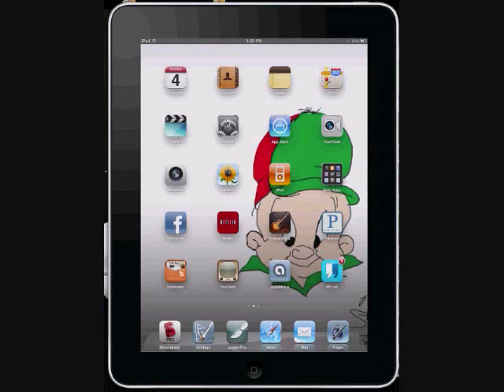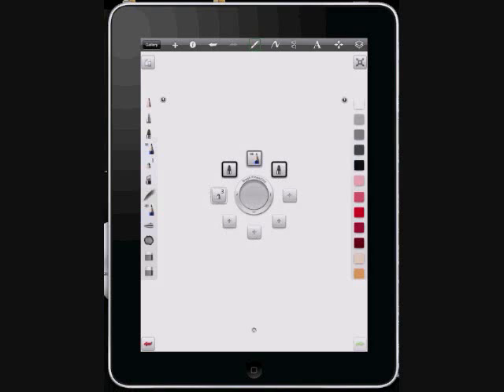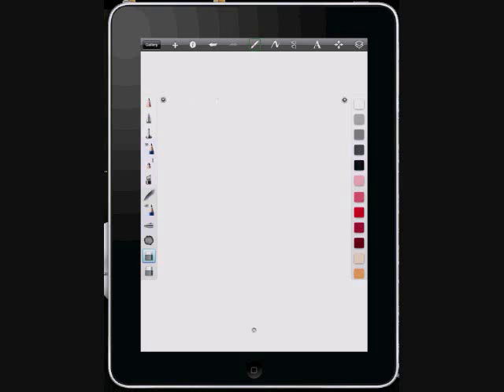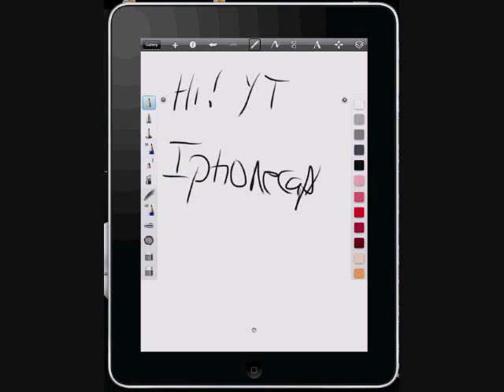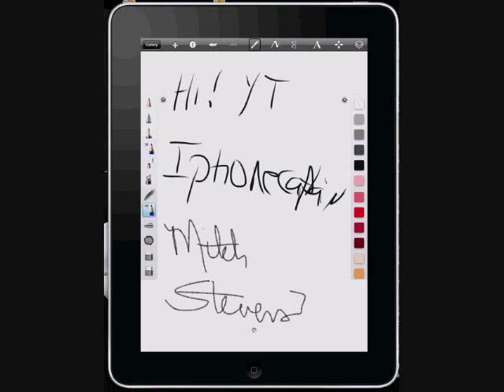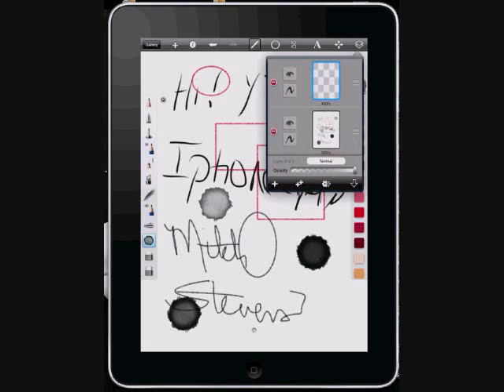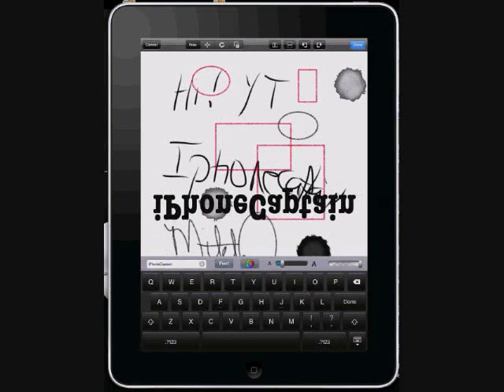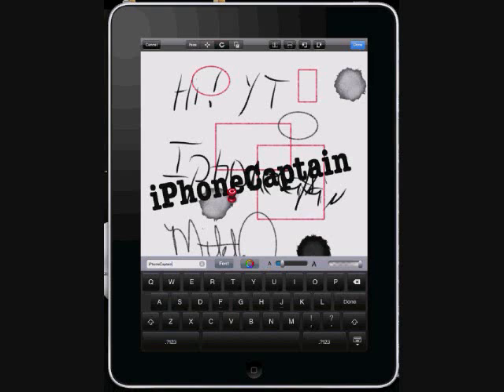Sketchbook Pro Top iPad App Review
for more tips, tweaks, and product/app reviews.  This video is a review of the Sketchbook Pro App for iPad.